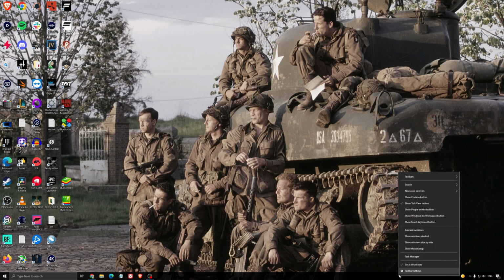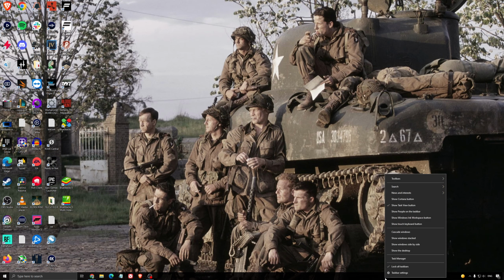Windows 10 - How to Remove the News and Interests Widget from the taskbar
Here is a small tutorial on How to Remove the News and Interests Widget from the taskbar.